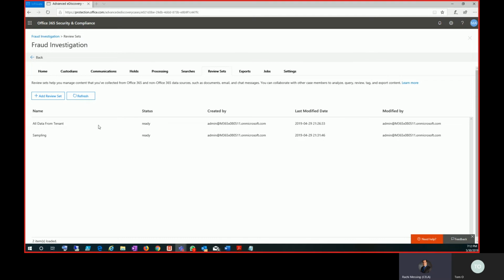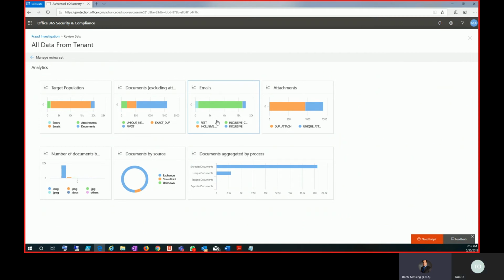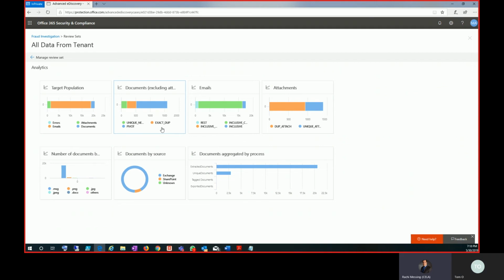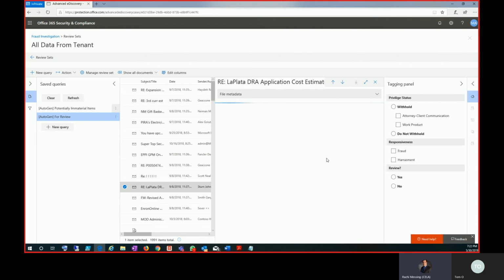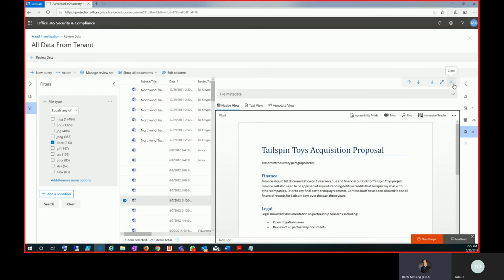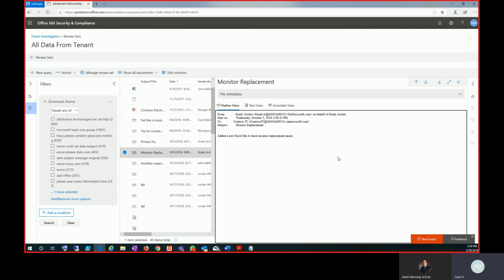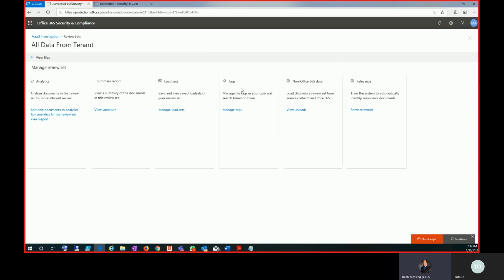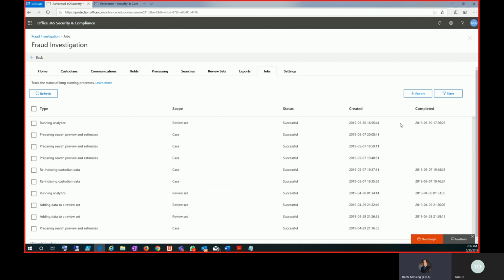Office 365 - Part 7 - Analytics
In this session, Rachi and Tom talk about the analytics features of O365. Once you are done with your searches and add your search results to a review set, O365 extracts files from containers as well as text and metadata. When this process is complete, the system builds a new index of all the data that was collected from custodians and added to the review set. You can then run additional queries to narrow the case data, view data as text or in the native file format, and annotate, redact, and tag documents in the review set. Additionally, you can perform advanced analytics such as identify document duplication, email threading, and themes.